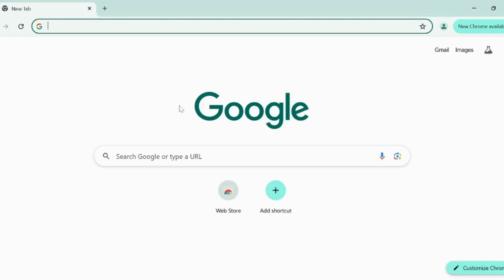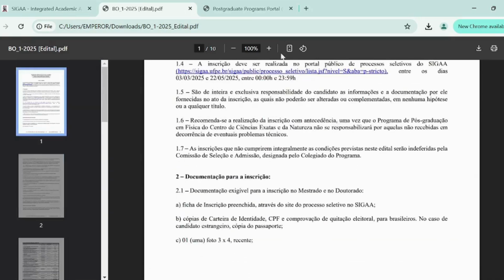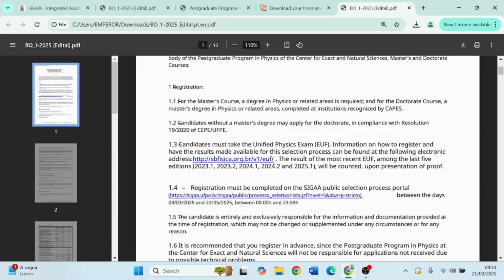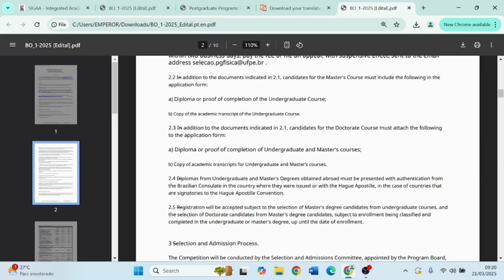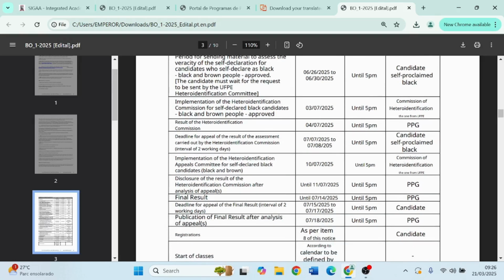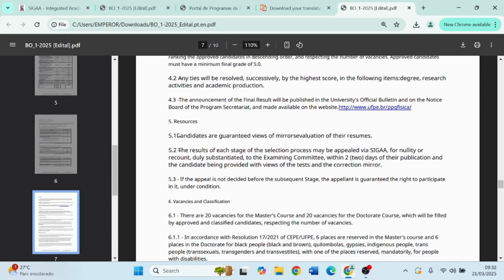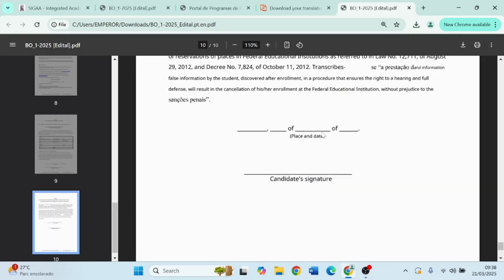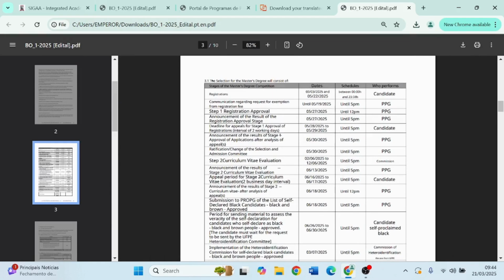Step-by-Step Guide: How to Apply to Universities in Brazil (2025)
Looking to study in Brazil? This detailed step-by-step guide walks you through the entire university application process, from selecting the right institution to submitting your documents and meeting deadlines. Whether you're a local or an international student, this video has all the tips and insights you need to make your application successful!